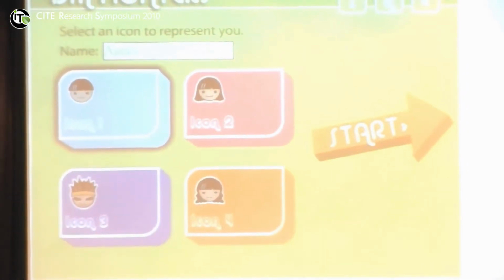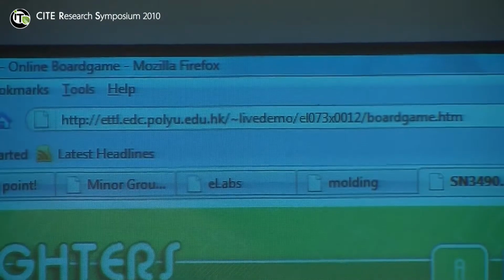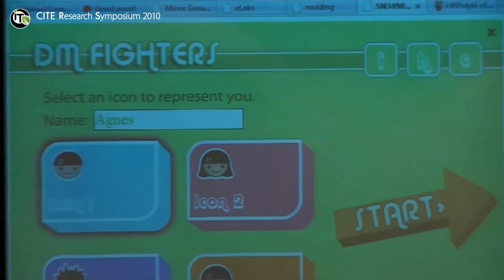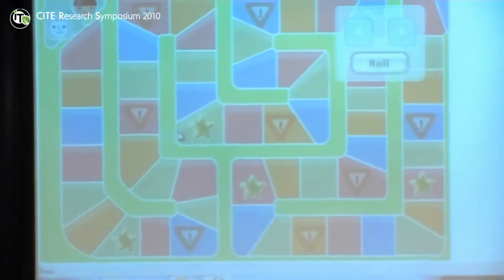Designing e-Learning in Higher Education: Practice Cases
Mr. Ian BROWN and Mr. Peter DUFFY, ED Officers, Educational Development Centre, The Hong Kong Polytechnic University